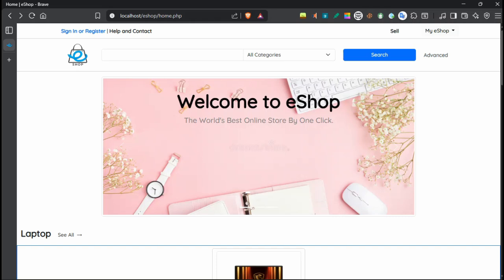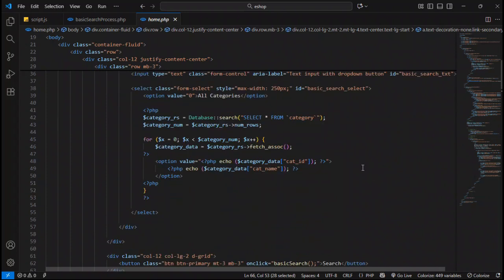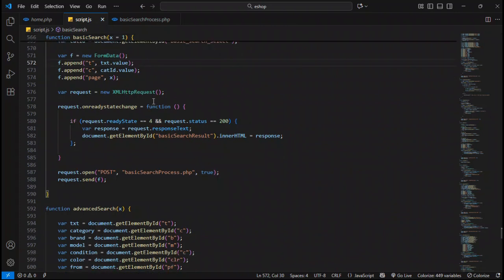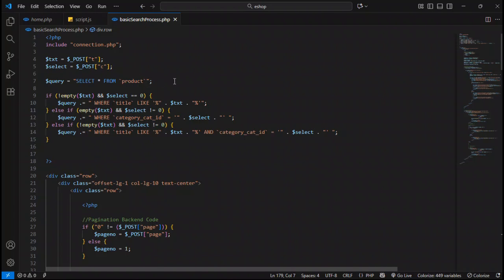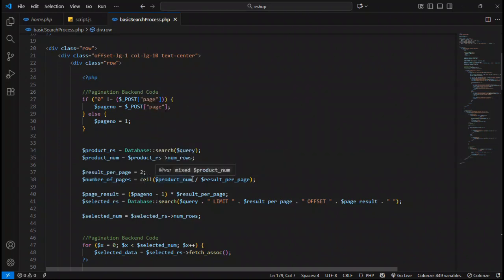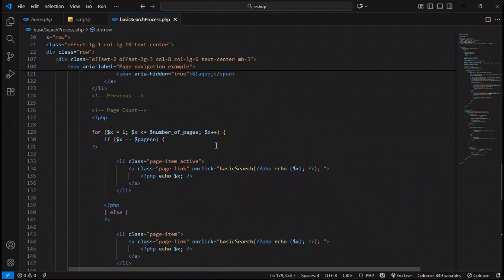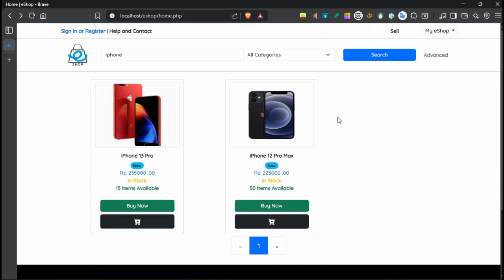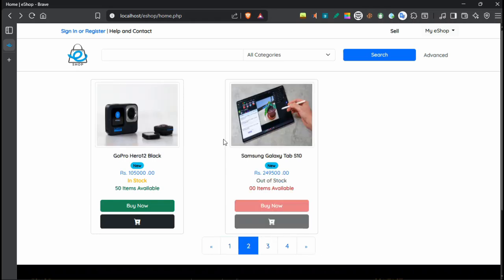Web Project Task 19 | Program the Basic Product Searching Process Including Pagination | 1st Year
Video title : Program the Basic Product Searching Process Including Pagination